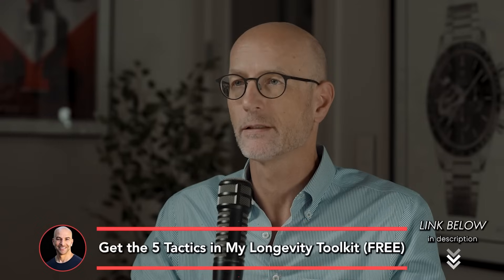Who should get a prostate biopsy? | Peter Attia & Ted Schaeffer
Get the 5 Tactics in My Longevity Toolkit and my weekly newsletter here (free)

This clip is from The Drive, 274 - Performance-enhancing drugs and hormones—risks, rewards, & broader implications for the public

In this special episode of The Drive, Peter is joined by Derek, a fitness educator & the entrepreneur behind More Plates More Dates. He is also an expert in molecules commonly used & misused by bodybuilders & athletes.

In this clip, they discuss:

- Who needs a prostate biopsy
- What if an MRI shows a lesion?
- PSA density
- And more